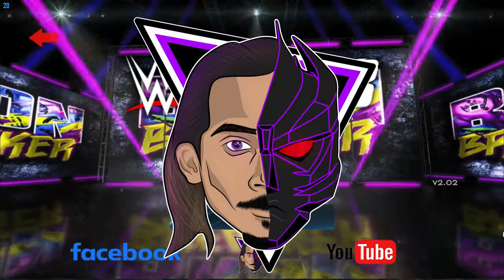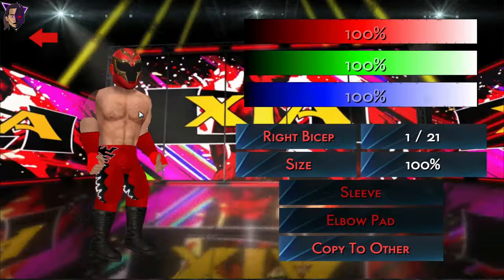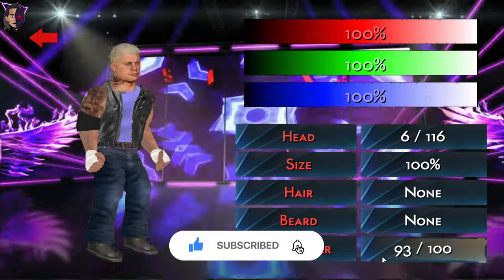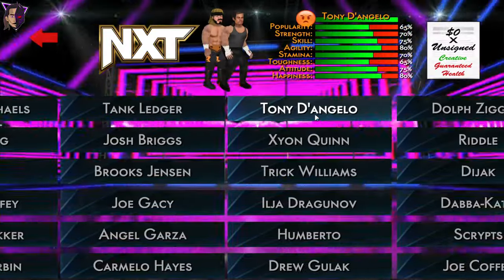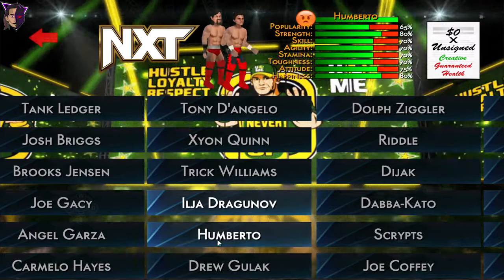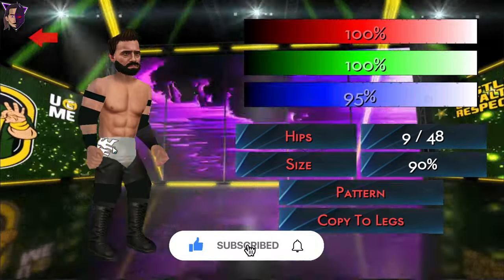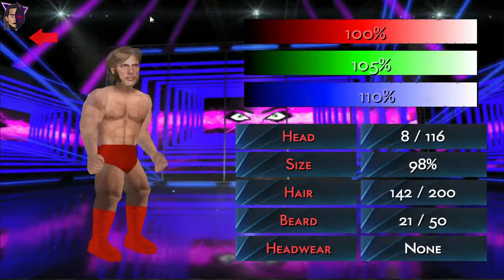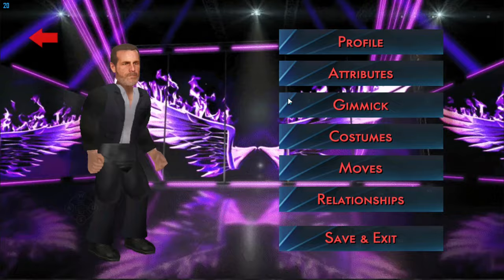WR2D 2K23 By Demon Knight - NXT Roster Superstar Showcase!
🌟About This Video - In this video I have shown all superstars created in NXT Brand in Wrestling Revolution 2d WR2D 2K23 By Demon Knight. More information and updates in the video.

🌟 Wrestling Revolution 2D WR2D 2K23 BY DEMON KNIGHT Android